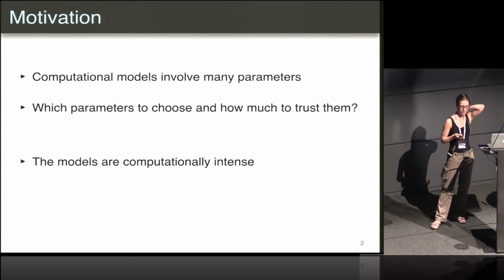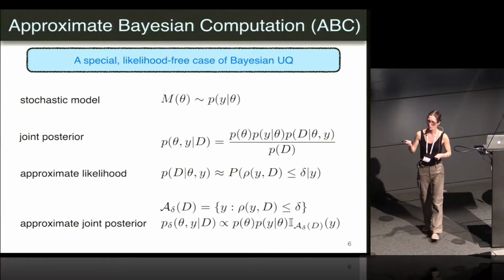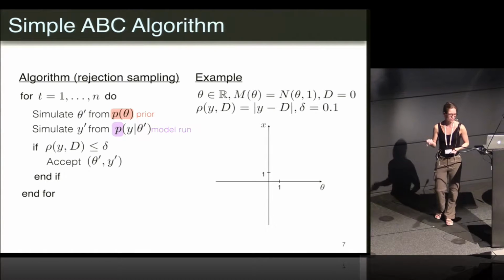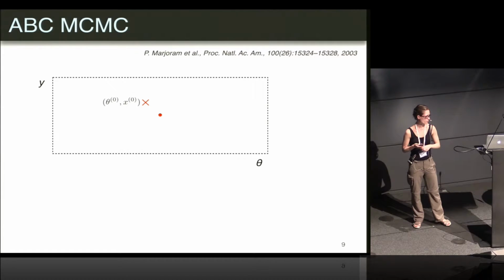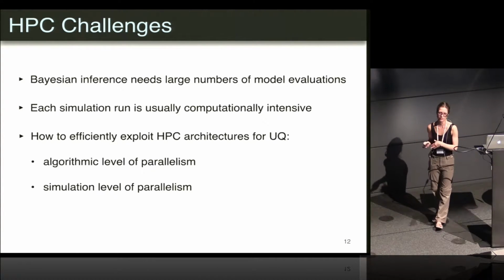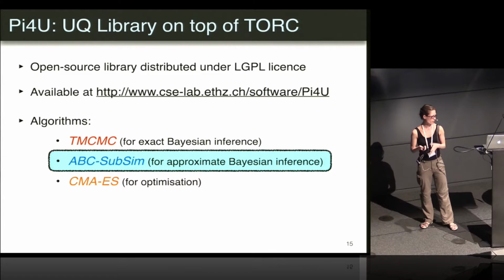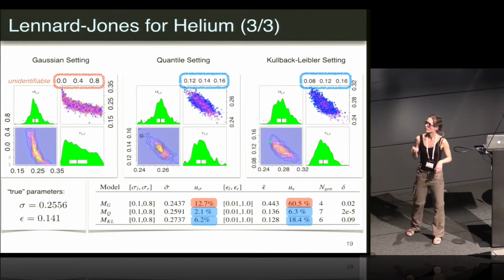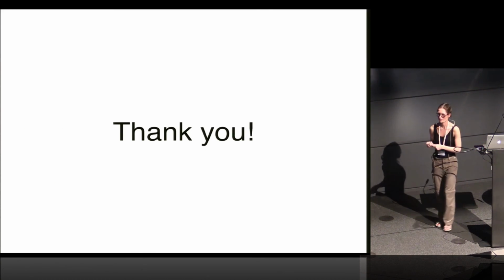Approximate Bayesian Computation for Granular and Molecular Dynamics Simulations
In this video from the PASC16 conference, Lina Kulakova from ETH Zurich presents: Approximate Bayesian Computation for Granular and Molecular Dynamics Simulations.

"The effective integration of models with data through Bayesian uncertainty quantification hinges on the formulation of a suitable likelihood function. In many cases such a likelihood may not be readily available or it may be difficult to compute. The Approximate Bayesian Computation (ABC) proposes the formulation of a likelihood function through the comparison between low dimensional summary statistics of the model predictions and corresponding statistics on the data. In this work we report a computationally efficient approach to the Bayesian updating of Molecular Dynamics (MD) models through ABC using a variant of the Subset Simulation method. We demonstrate that ABC can also be used for Bayesian updating of models with an explicitly defined likelihood function, and compare ABC-SubSim implementation and efficiency with the transitional Markov chain Monte Carlo (TMCMC). ABC-SubSim is then used in force-field identification of MD simulations. Furthermore, we examine the concept of relative entropy minimization for the calibration of force fields and exploit it within ABC. Using different approximate posterior formulations, we showcase that assuming Gaussian ensemble fluctuations of molecular systems quantities of interest can potentially lead to erroneous parameter identification."